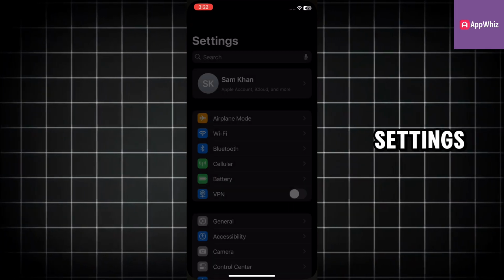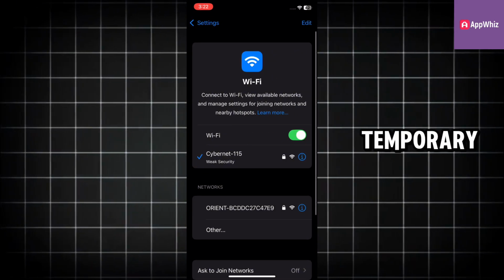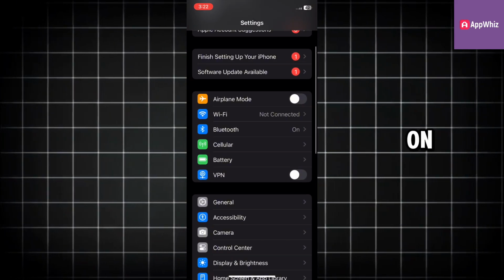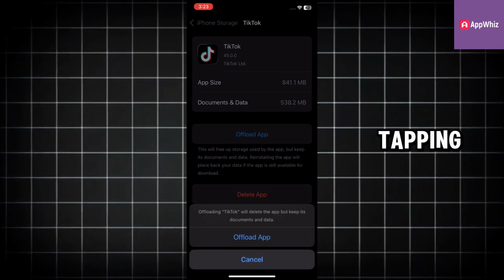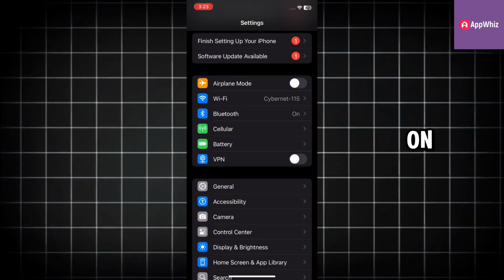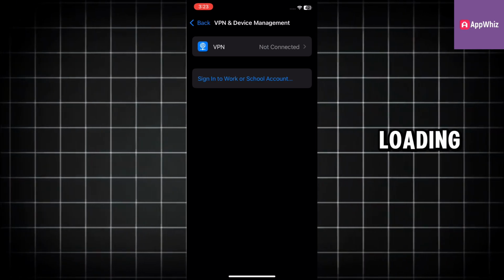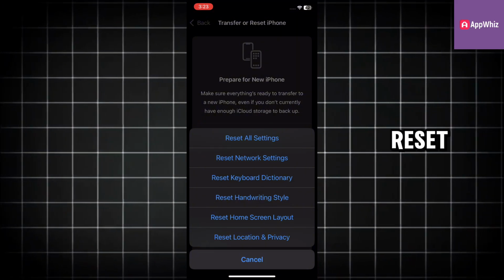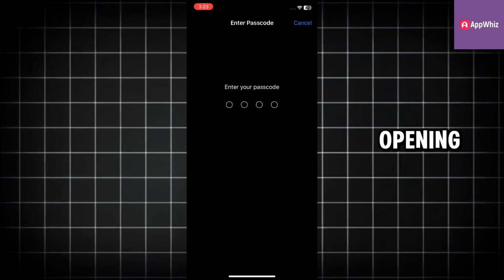How to Fix TikTok No Internet Connection Error | TikTok Unable to Connect?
Having problems with TikTok showing a “No Internet Connection” error on your iPhone? In this video, I’ll show you several easy methods to fix TikTok network issues and get the app working again.

We’ll cover:

* Airplane mode reset
* Switching between Wi-Fi and mobile data
* Offloading and reinstalling TikTok
* Checking VPN settings
* Resetting network settings on iPhone

These fixes work for most TikTok loading and connection problems on iOS devices.

📱 Works on latest iPhones & iOS versions.